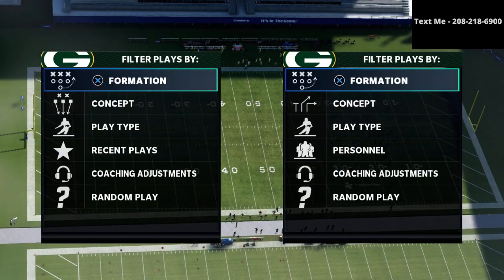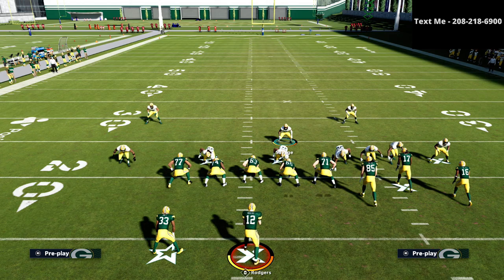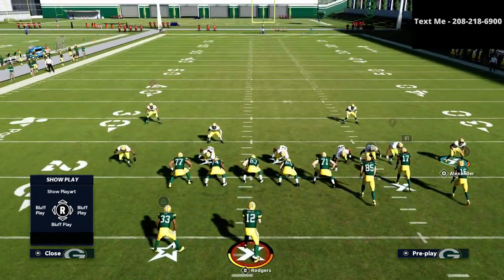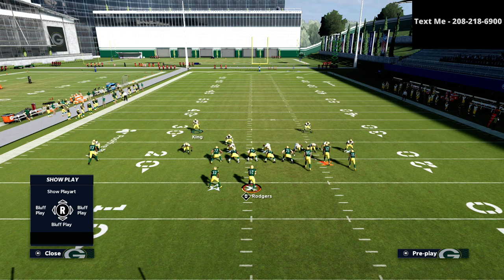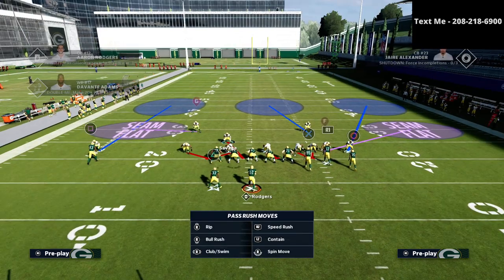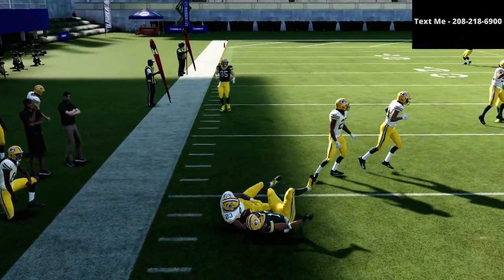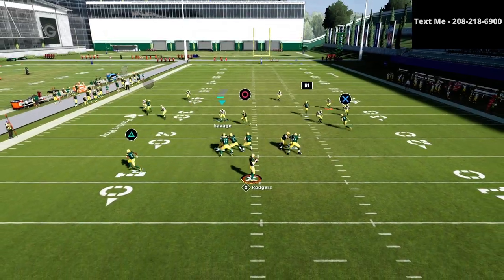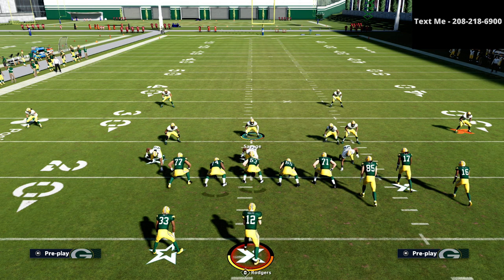How To Stop The Gun Bunch META Offense In Madden 21